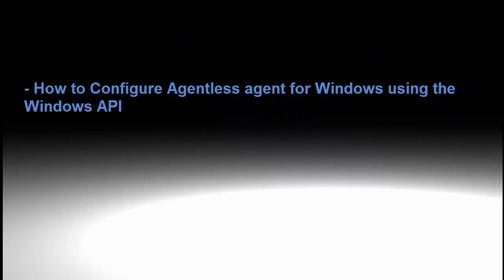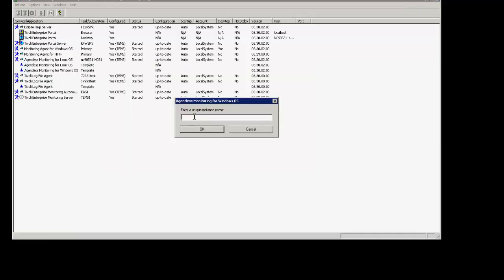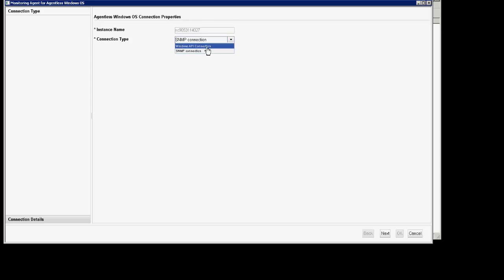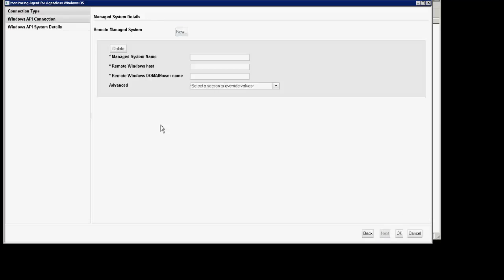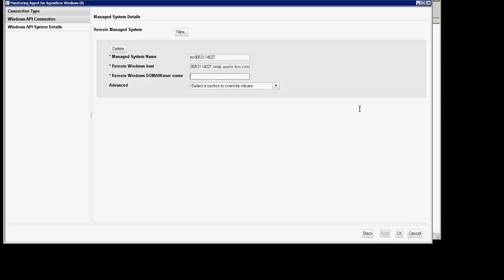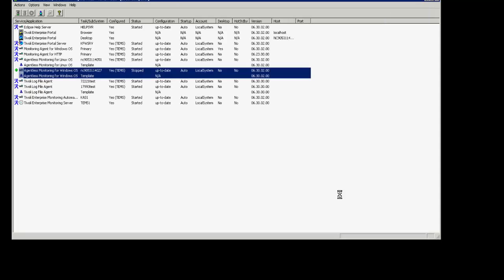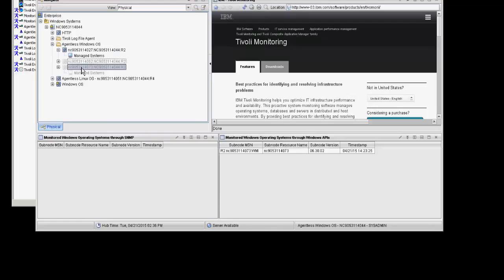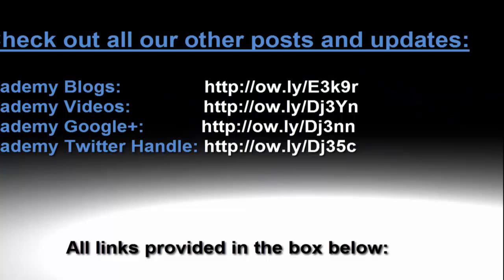AGENTS: Configure Agentless Monitoring for Windows using the Windows API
How to configure Agentless Monitoring for Windows using the Windows API_x000D_
_x000D_